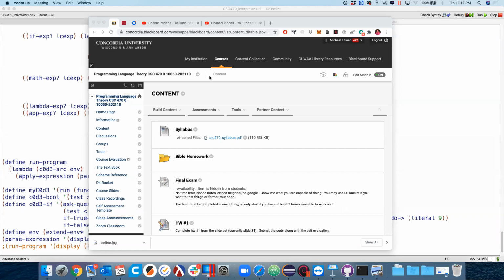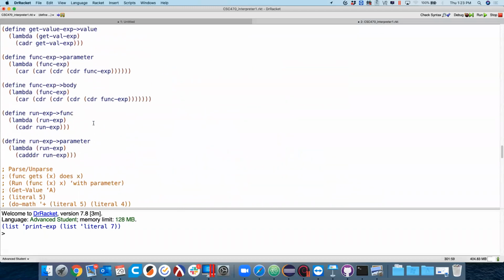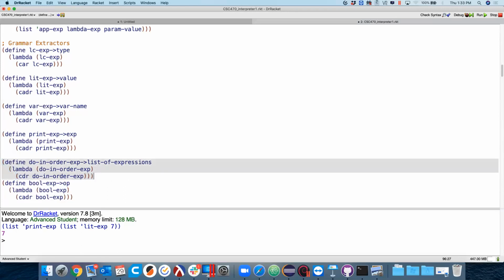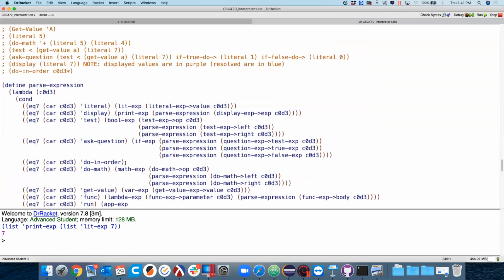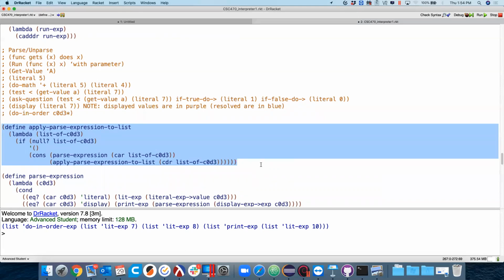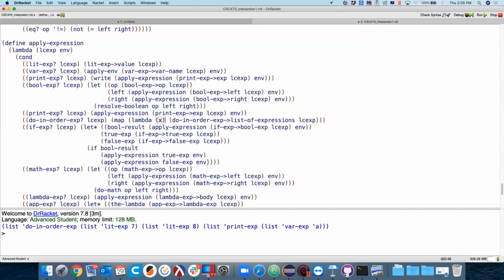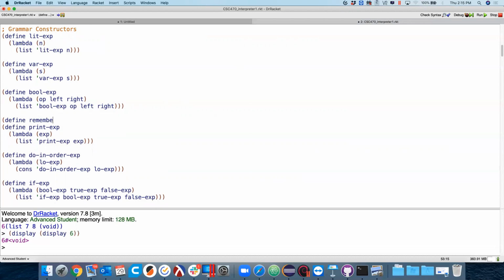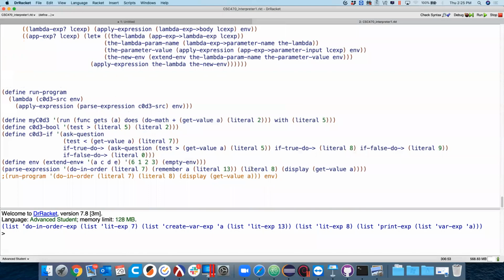CSC470 10/29/20 Added Version 1 of Block Statements